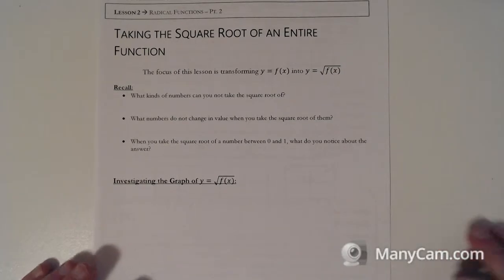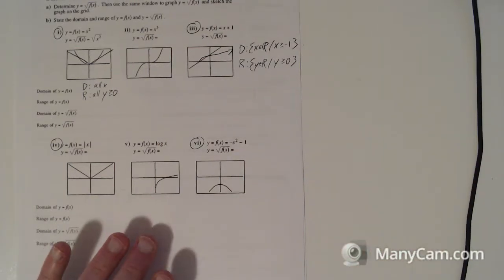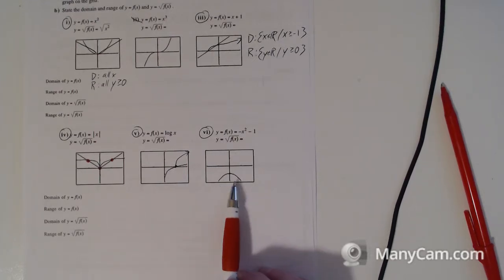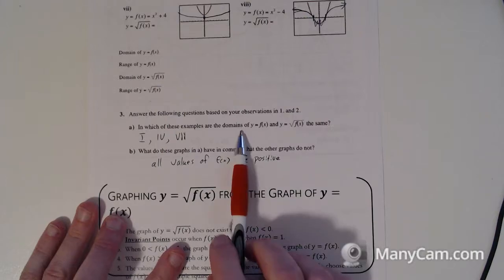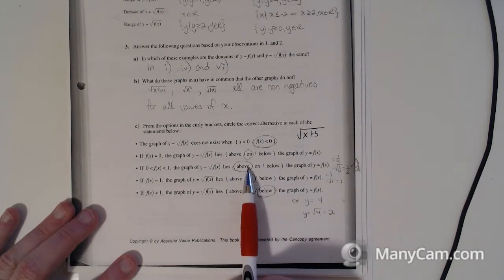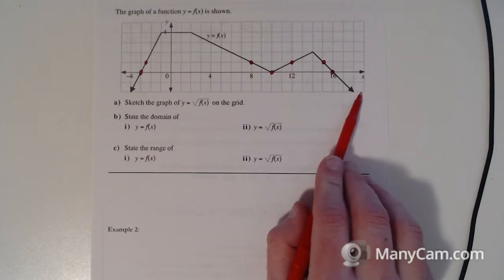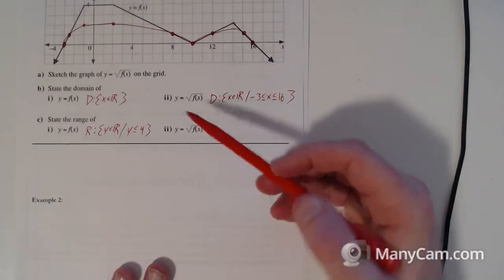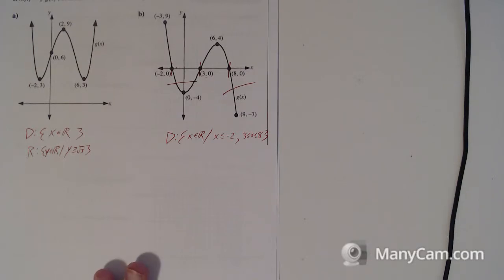Math 30-1 6.2 Roots of Functions